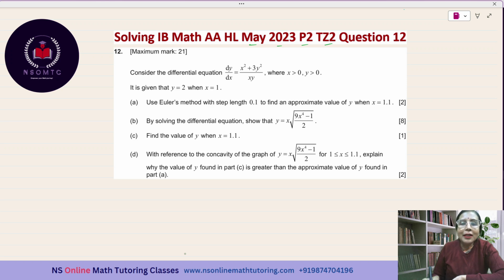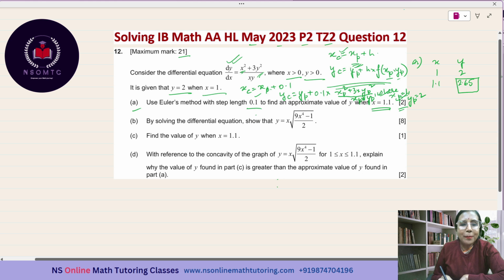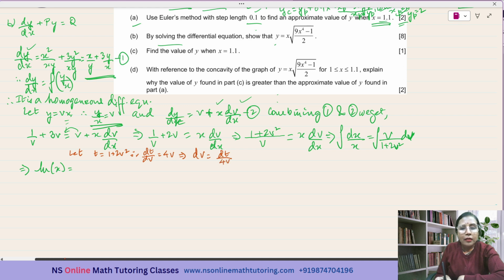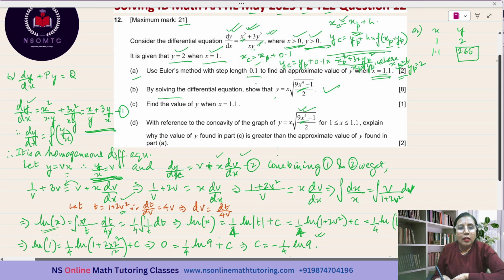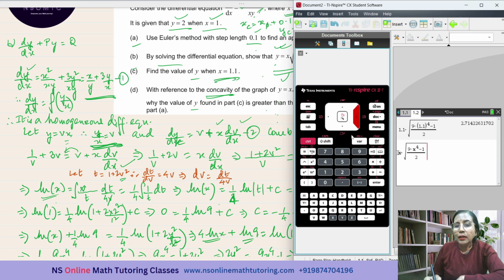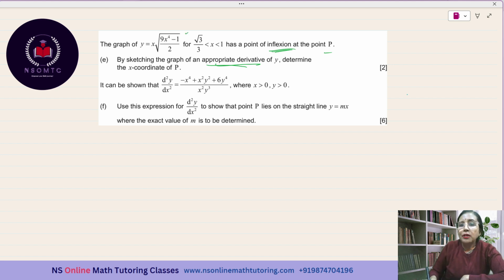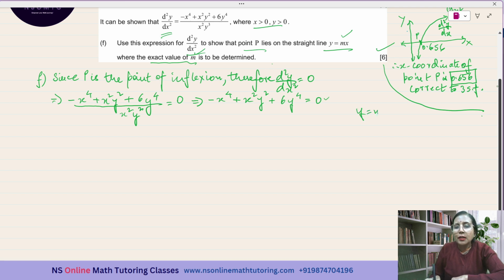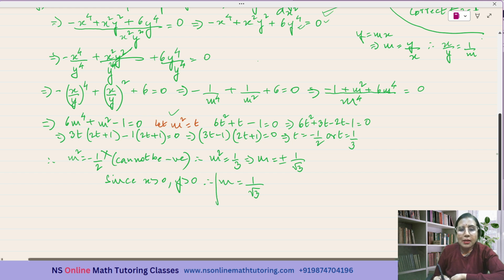IB Math AA HL May 2023 P2 TZ2 Section B Q12 on Differential Calculus & Differential Equations Solved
Question 12 on Differential Calculus & Differential Equations of IB Math AA HL May 2023 Paper 2 TZ2 Section B (long response question) past paper solved. The mathematical notation for the second derivative is written incorrectly several times in the answer by mistake. I sincerely apologize for the same.  NS Online Math Classes is solving IB Math AA HL past papers questions. All the solved questions of a paper are grouped in a playlist.

0:00:00 introduction.
0:00:41 Question 12 explained.
0:00:57 Question 12a) explained and solved.
0:07:51 Question 12b) explained and solved.
0:22:12 Question 12c) explained and solved.
0:24:24 Question 12d) explained and solved.
0:35:42 Question 12e) explained and solved.
0:41:06 Question 12f) explained and solved.
0:51:06 my introduction and ending the session.